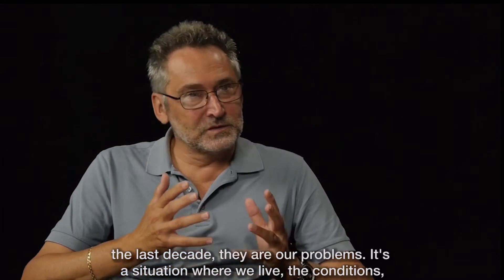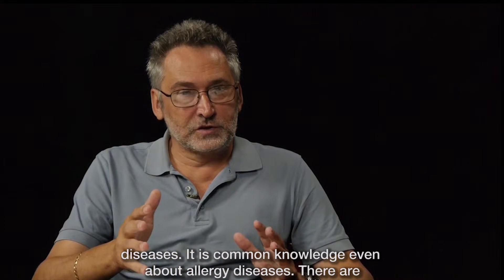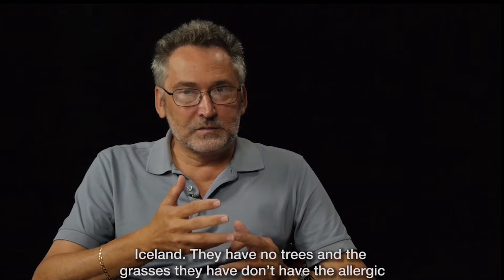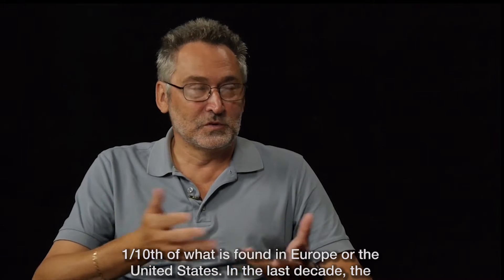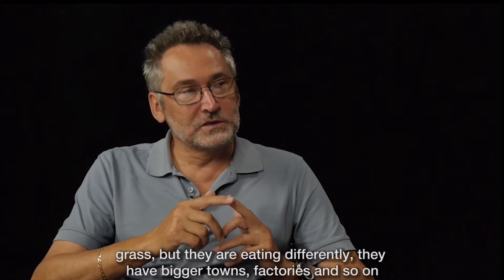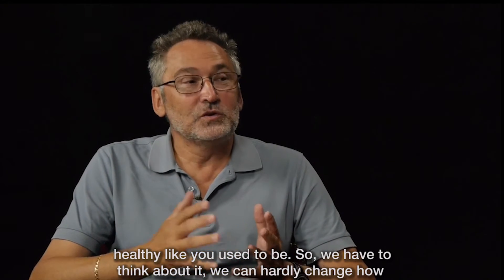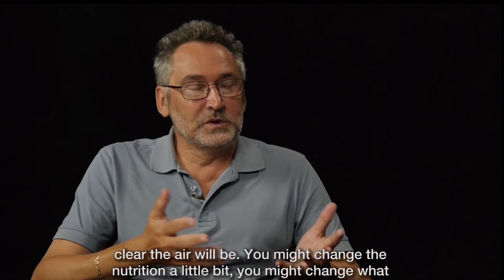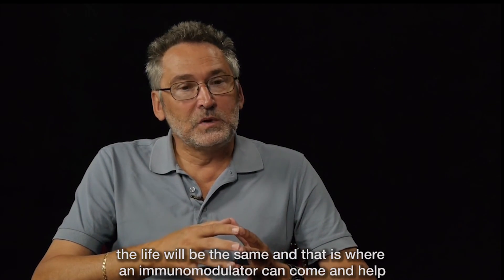Dr Vetvicka Q&A 45: What is an Immunomodulator?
It is kind of a general term which I don’t even think is just to characterize it or anything like that. If it is a natural which means the molecule has to come from a natural source because sometimes you can have a modulator which is completely synthetic, the term “immunomodulator” means that it is something which either in the plastic tube or in our body will modulate or change individual parts of the immune system so it works differently. You can basically consider even an immunosuppressive drug an immunomodulator because it modulates your system. It’s better to talk about if it is a stimulator or a suppressor. It is something which will affect the immune system and change its activities and abilities.

Yes, in our body we usually need a positive, we need a stimulation. Only in cases like we talked about, auto-immune diseases and transplantation, we need the opposite. We need to suppress the system so the system is not fighting the new kidney.

It is something which is usually neglected but for a lot of our problems in the last decade, they are our problems. It’s a situation where we live, the conditions, how we live, what we eat, the pollution in the air, in our water, and so on. This is causing the diseases. It is a common knowledge even about allergy diseases. There are dozens of studies from Iceland where for decades there were very little allergies in Iceland. They have no trees and the grasses they have don’t have the allergic pollen and so on. So the level of allergies in Iceland, particularly among kids was maybe 1/10th of what is found in Europe or the United States. In the last decade the conditions changed there, they still don’t have trees and they still have the same grass, but they are eating differently, they have the bigger towns, factories and so on. Now over the last two or three years the level of allergies in Iceland’s kids is identical to Western Europe. If you change the condition or change the food you are just not healthy like you used to be. So, we have to think about it, we can hardly change how clear the air will be. You might change the nutrition a little bit, you might change what we eat, we can go for better vegetables or something like that but the conditions of the life will be the same and that is where the immunomodulator can come and help.